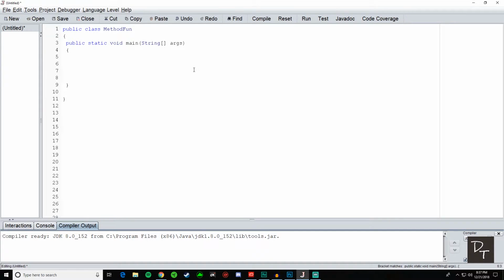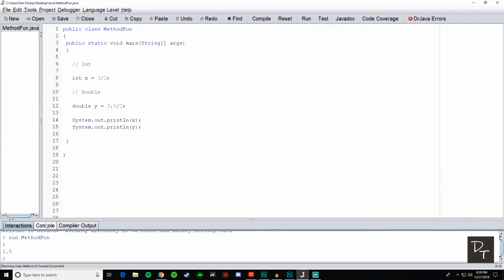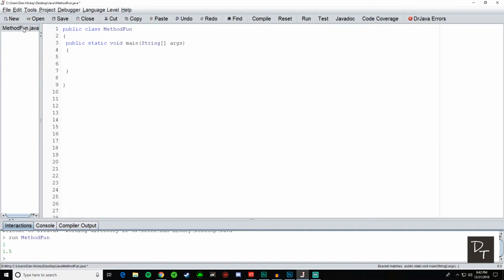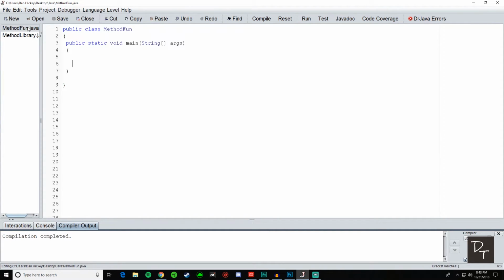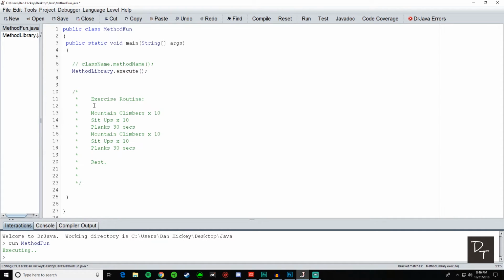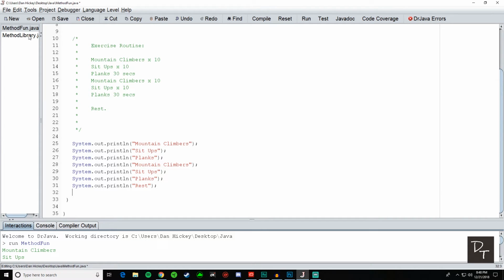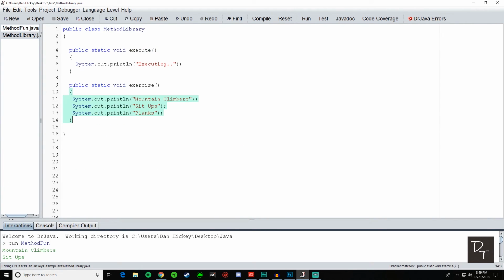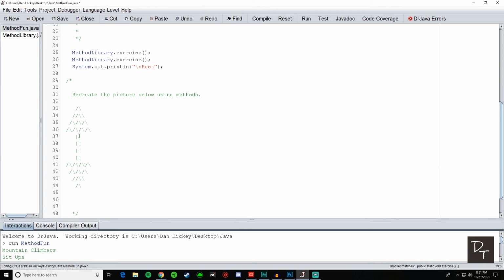Java MP # 3: Static Methods!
-= About me =-

My name is Dan Hickey, I'm a senior in high school and I learning and teaching computer science. I currently run a not-for-profit organization "Discover Technology" in which I appeal to kids looking to learn computer science. I know a variety of programming languages, as well as hypertext markup languages and I, want to expand my horizons by helping others.

-= Social Media =-